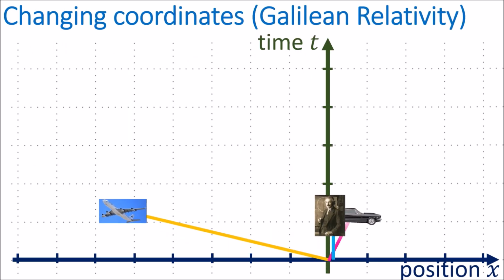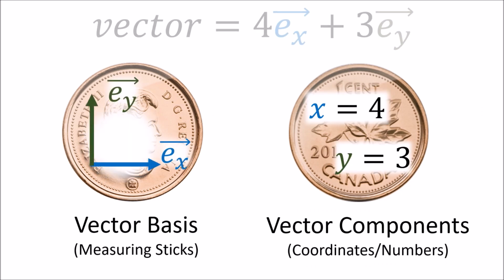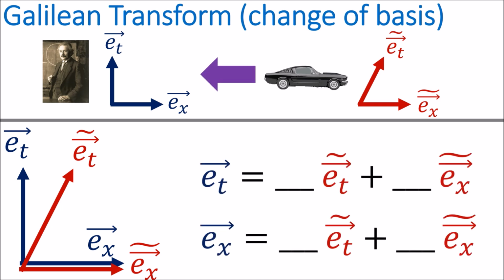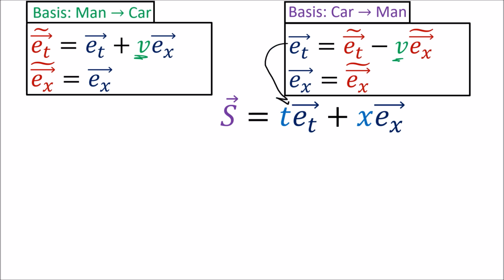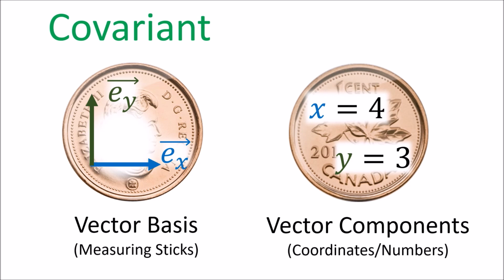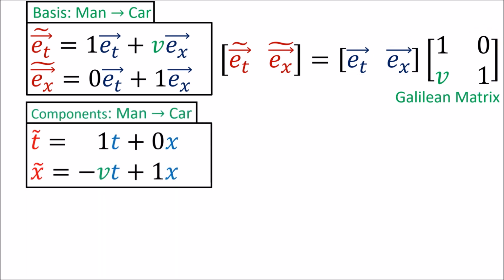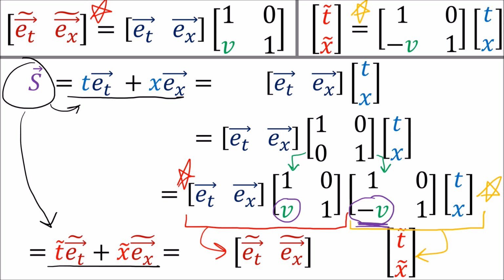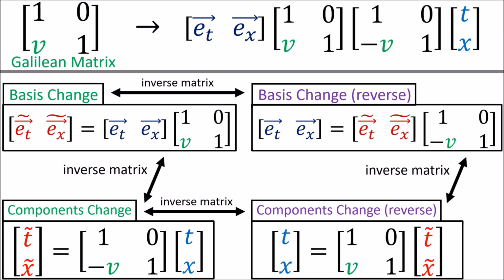Relativity 103c: Galilean Relativity - Galilean Transform and Covariance/Contravariance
0:00 Galilean Transformation Intro
3:00 Covariance/Contravariance
4:35 Galilean Change of Basis
7:19 Galilean Change of Vector Components
10:25 + or - sign for v?
12:47 Matrix/Array Notation
17:52 Summary